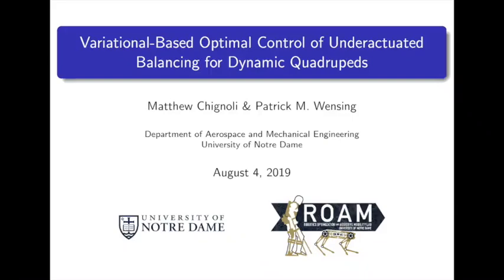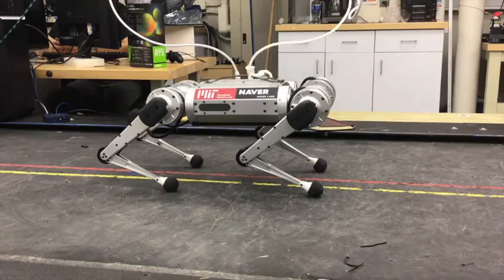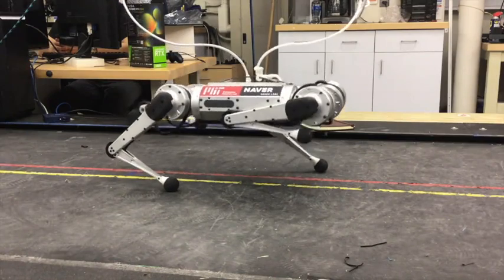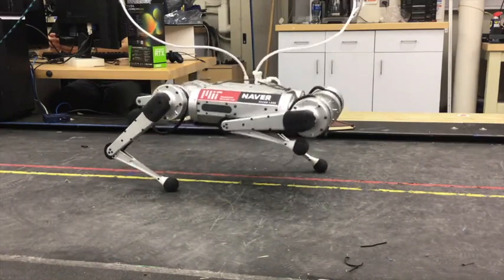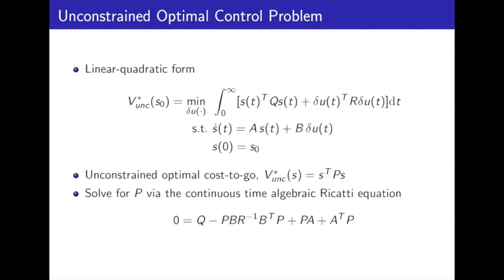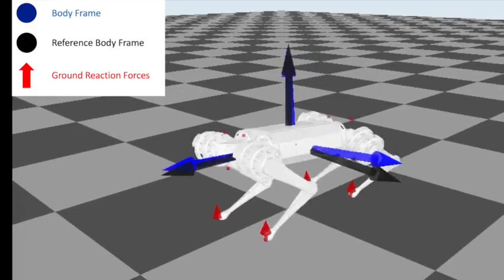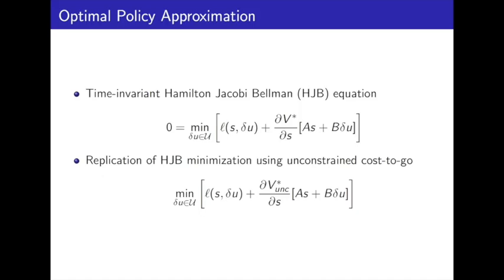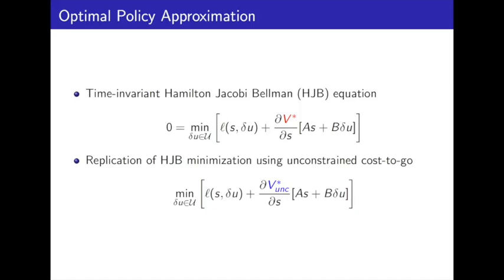Variational-Based Optimal Control of Underactuated Balancing for Dynamic Quadrupeds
Abstract: This paper presents a control strategy for quadruped balancing that enables postural control in underactuated contact configurations (e.g., when standing on two point feet). Underactuated balancing has received considerable attention with prototype control models such as the cart pendulum or acrobot. Yet, when attempting to transition these solutions to balance in legged robots, technical challenges related to friction-limited contacts and the underlying manifold structure of the configuration space prevent straightforward application. This paper presents a new balance control framework that combines constrained optimal control strategies with recent variational-based linearization approaches to solve the balancing problem for a common simplified quadruped model. The controller is implemented as a convex quadratic program (QP) that uses an unconstrained optimal control solution to approximate a friction-constrained optimal policy. Unlike state-of-the-art QP-based balance controllers, the method is able to handle balance in underactuated regimes. Via comparison to model-predictive control strategies, the proposed formulation is highly compact, requiring less computation, while still showing the ability to handle extreme friction limitations. Simulation and hardware results with the MIT Mini Cheetah demonstrate the capabilities of the controller to exploit body angular momentum for disturbance recovery on two feet, and to recover from cases where the center of mass exits the support polygon. These results and the generality of the formulation suggest exploration for further application to bipeds and humanoids.